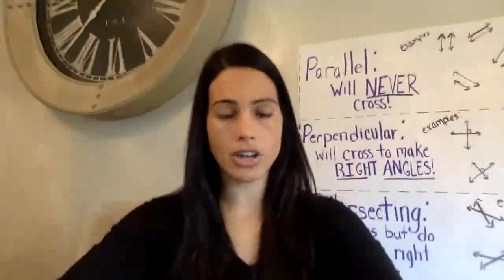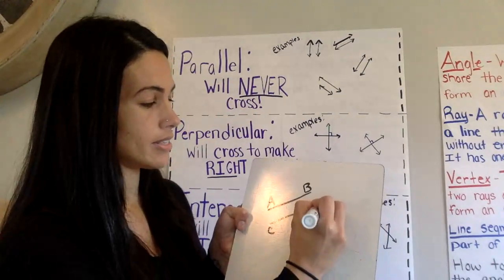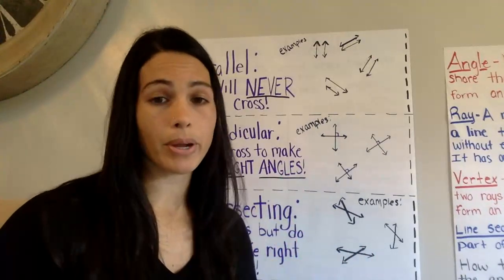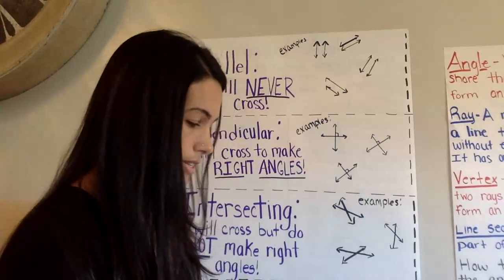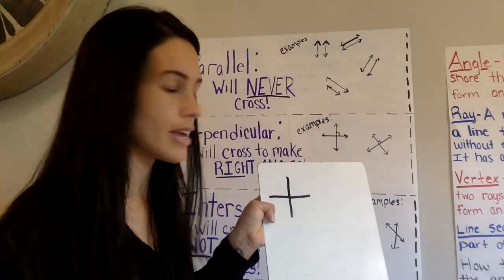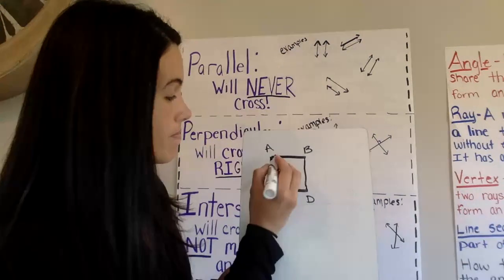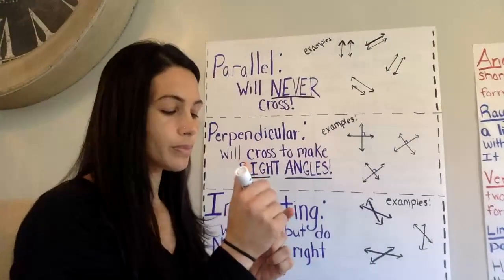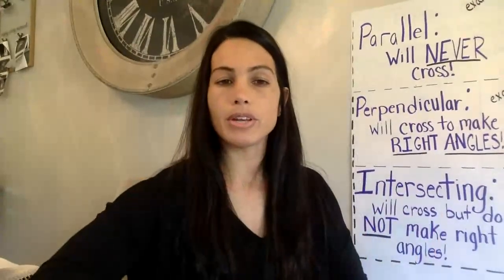Parallel, Perpendicular and Intersecting Lines